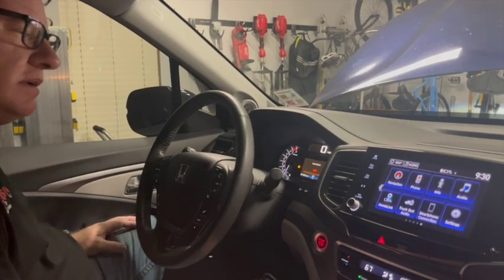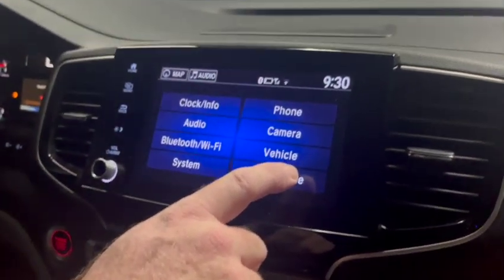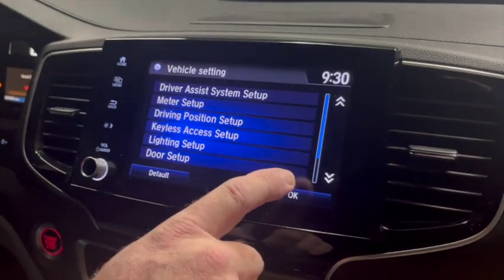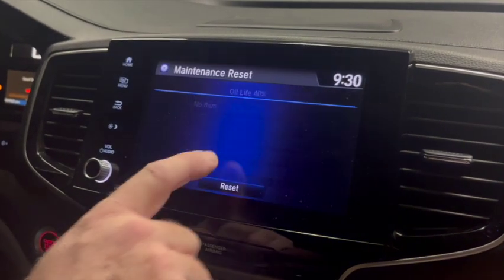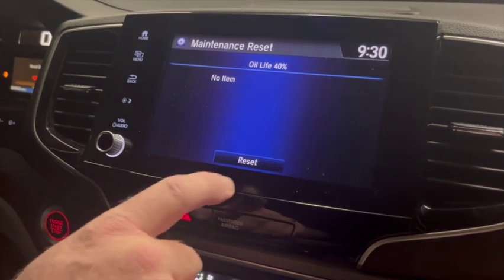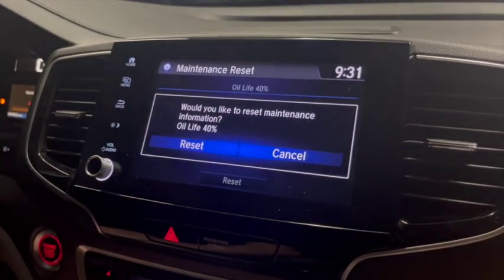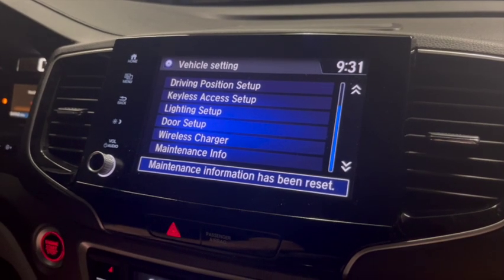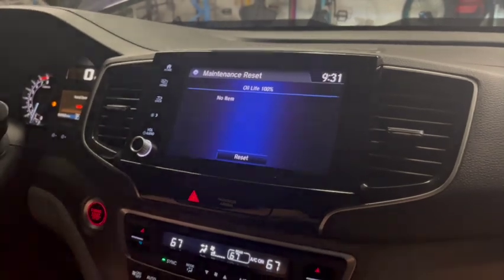Honda - Reset Oil Maintenance Minder to 100% after oil change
In this video I will reset the oil maintenance minder on my 2021 Honda Ridgeline RTL-E AWD.

BASICS
Plastic Sheeting
Knee Pads
Work Light
Neck Light
Heavy Duty Gloves with Padding
Mechanix Work Gloves
Disposable Gloves
Red Shop Towels

JACK STANDS

OIL: OW-20, 5.7 Quarts (17mm drain plug, 14 mm Crush Washer, 30 lb-ft)

17mm Magnetic Socket
(holds the oil drain bolt to keep it from falling into pan)

Green Funnel used to add oil
Oil Filter Wrench

14mm Crush Washers for oil drain bolt

PITCHERS with measurements for adding fluids

Honda 15400-PLM-A02 Oil Filters
Case of 10
Quantity of 5
Quantity of 3
Quantity of 2
Quantity of 1

3/8” Extendable Ratchet
¼”, 3/8”, and ½” Extendable Ratchet Wrench Set
Gearwrench Flex Handle Ratchet Set
Milwaukee 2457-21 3/8-in Cordless M12 Lithium-Ion Ratchet Kit (Ratchet Kit w/Tool Bag
3/8” Drive Torque Wrench

USED FLUID STORAGE
2.5-gallon jug
Funnel to transfer fluids into 2.5-gallon jug
I use this pad in my fluid drain pan.
Lisle 38750 No Splatter Pad, 15"

TIRES
21 mm Socket for lug nuts
Wheel lug nut torque is 94 lb-ft
Tire pressure: 32 psi
Spare tire: 60 psi
ROTATION
Rotate every oil change
Rotate front to back on same side
Rotate back to front on opposite side

½” Drive Torque Wrench
½” Drive Impact Lug Nut Socket Set
¼”, 3/8”, and ½” Extendable Ratchet Wrench Set
1/2" Breaker Bar

TIRE INFLATORS
Oak & Iron Tire Inflator
Milwaukee Tire Inflator
Carry Bag for Tire Inflator

Tire Repair Kit
Brake Parts Cleaner
Copper Anti Seize Lubricant - Brake Lube

Milwaukee Impact Driver: 2656-20 M18 18V 1/4 Inch Lithium Ion Hex Impact Driver with 1,500 Inch Pounds of Torque and LED Lighting Array (Battery Not Included, Power Tool Only)

Milwaukee Battery for Impact Driver